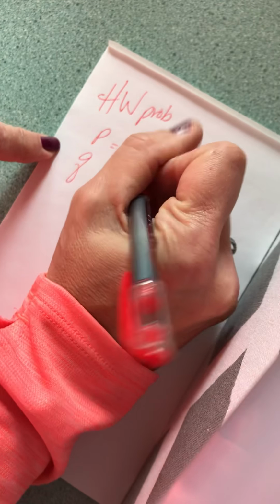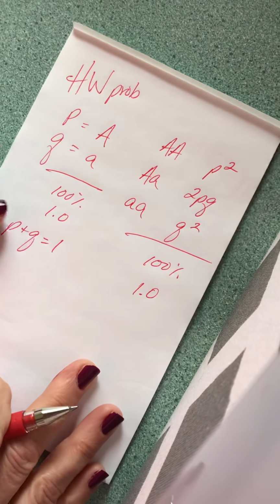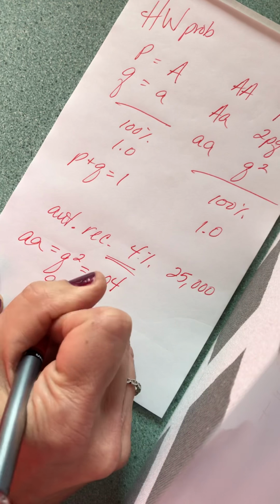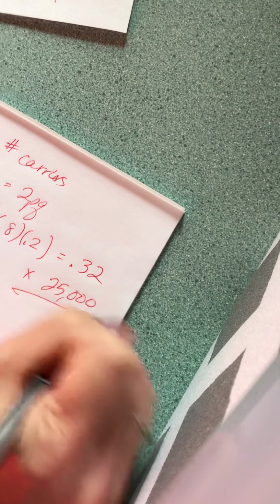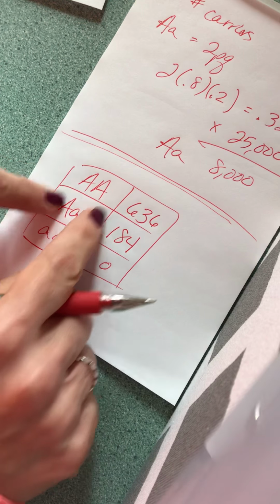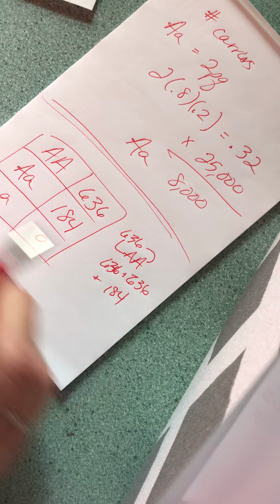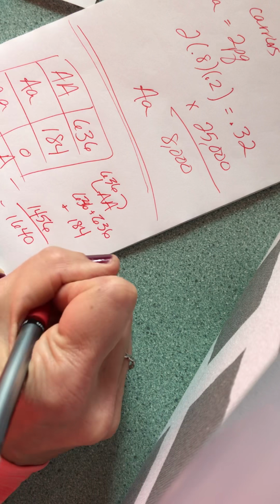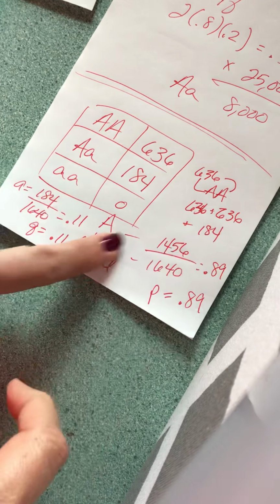AP Review - Solving Hardy Weinberg Problems